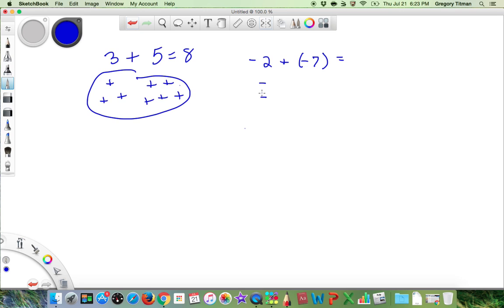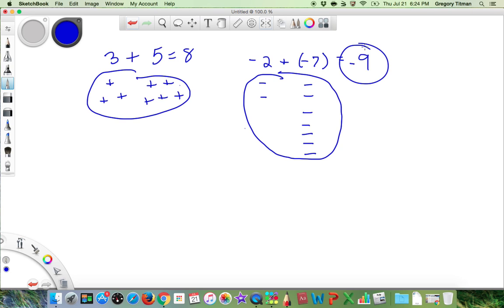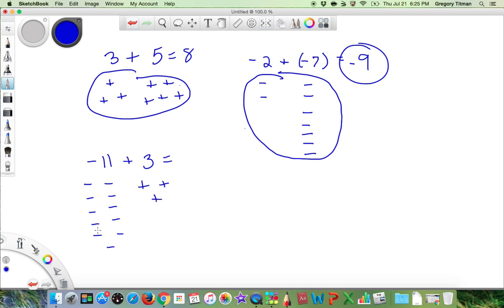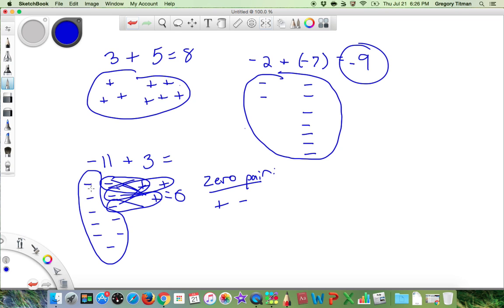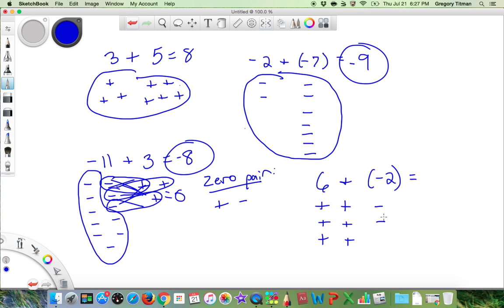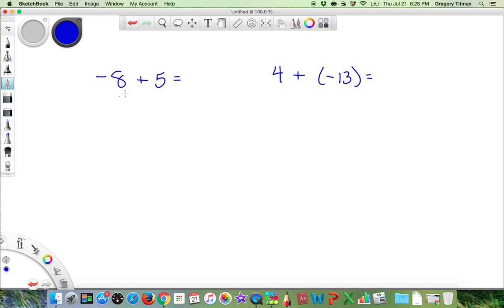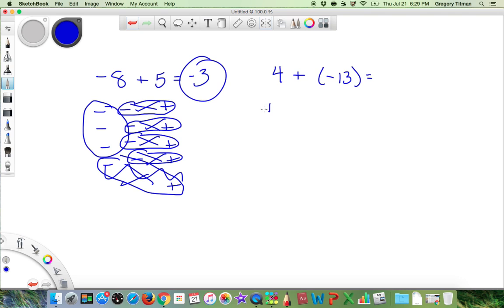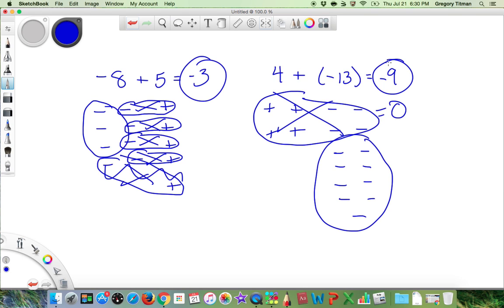Adding Integers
Four examples of adding integers and two "check understanding" problems with solution/explanation.